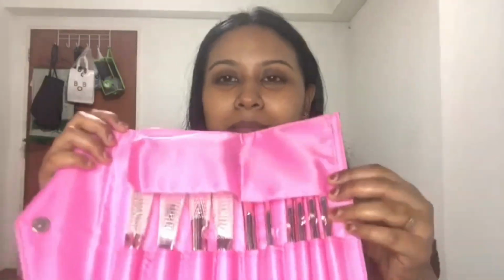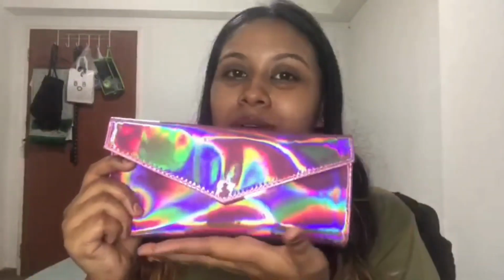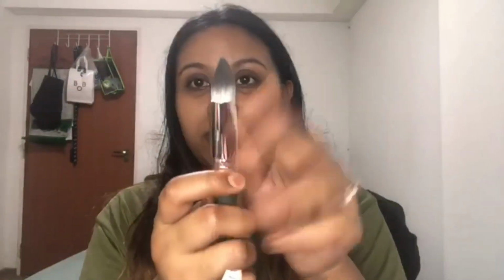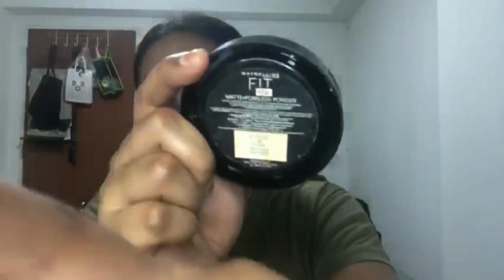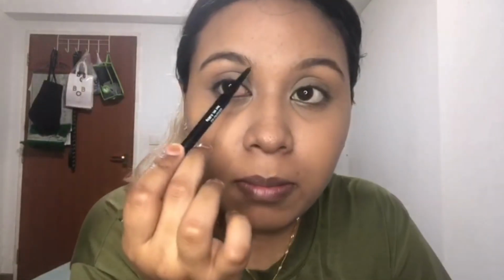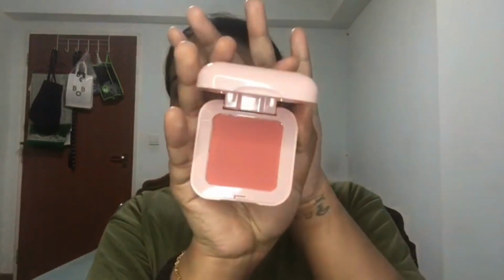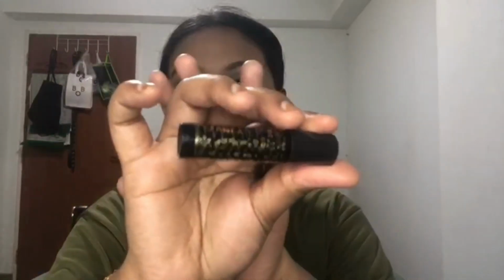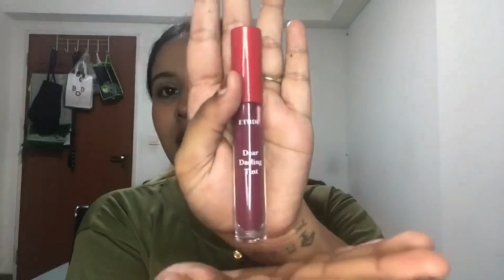*UPDATED* No Makeup, Makeup. 2023 edition!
BRONZER
*The one I'm using can't find it anywhere. Other alternative is*

MASCARA
tarte - Maneater™ Voluptuous Mascara (Full size)

tarte - Shape Tape™ #1 Set (Holiday Limited Edition) (Set include travel size maneater mascara)